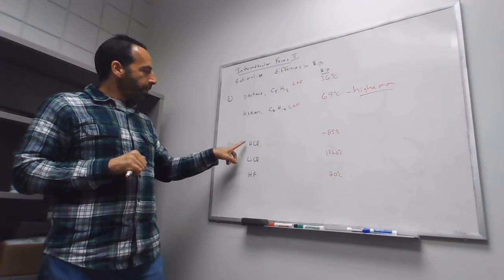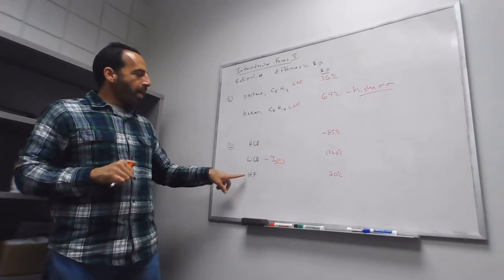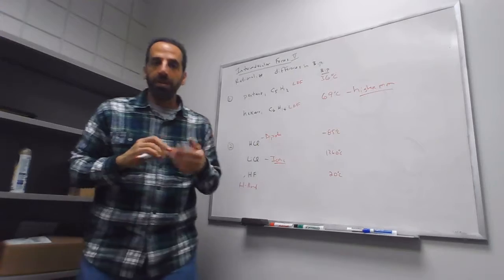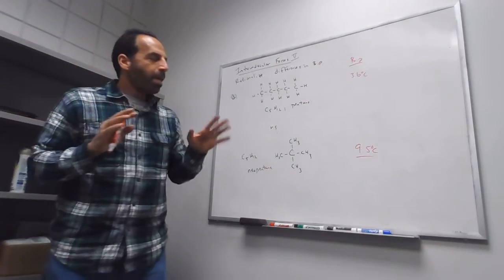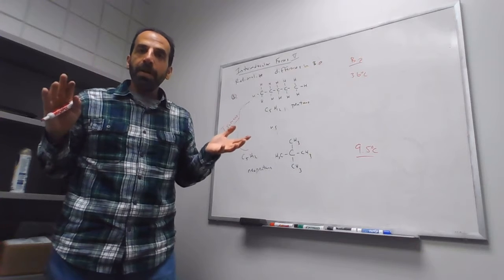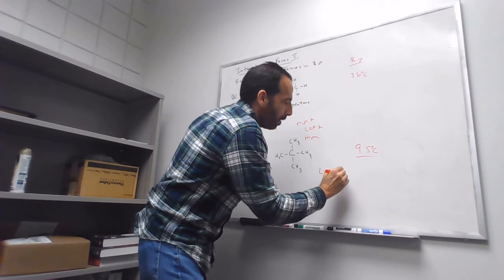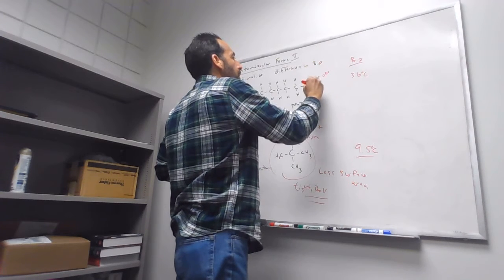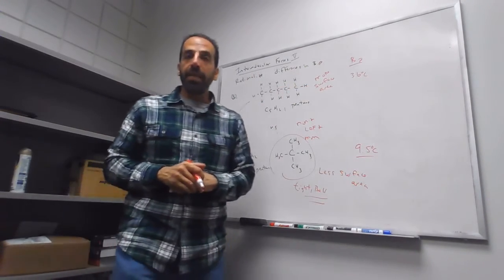Intermolecular Forces V